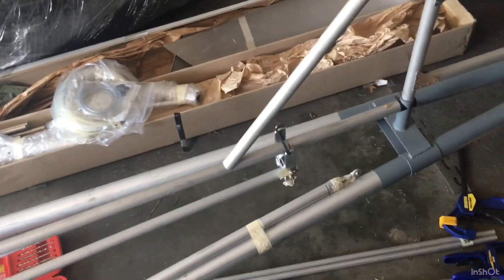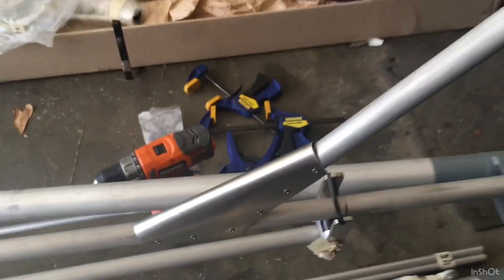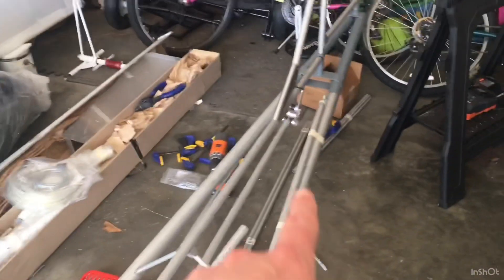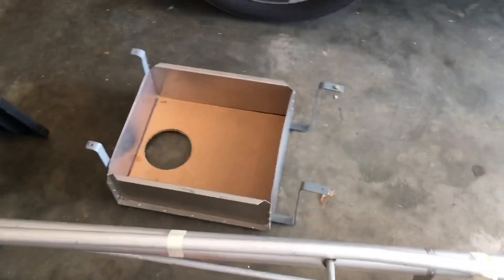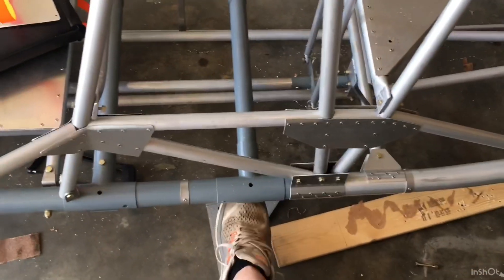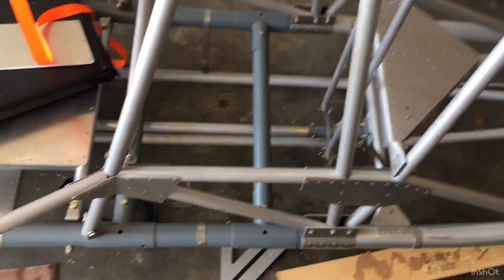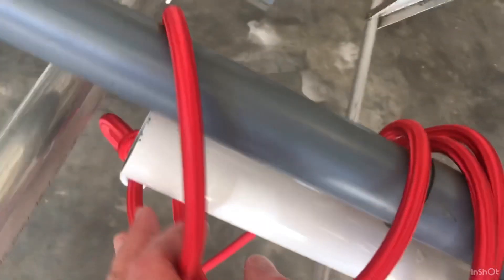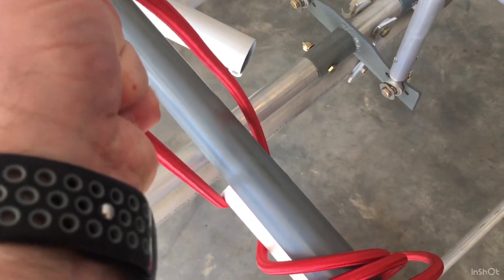Excalibur Aircraft Build Project 18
In this video I installed the vertical stabilizer gusset and the Shock-Cord (TM) landing gear system.

Musician: Jef